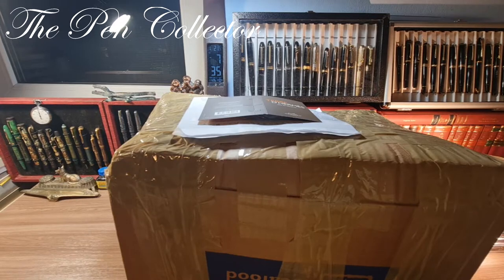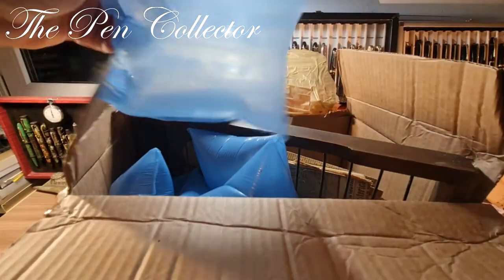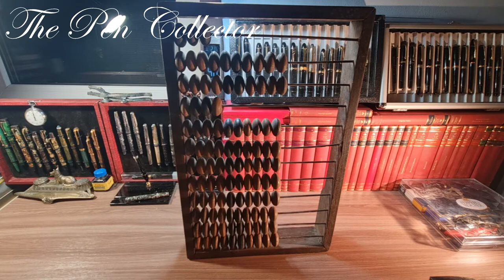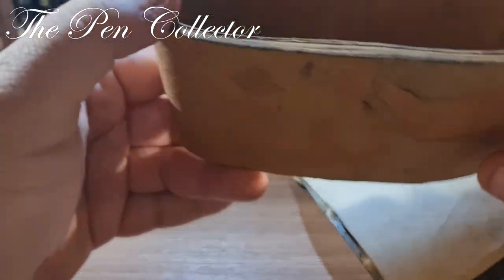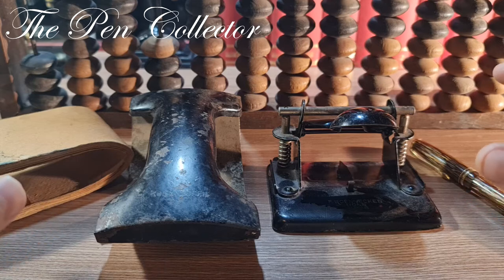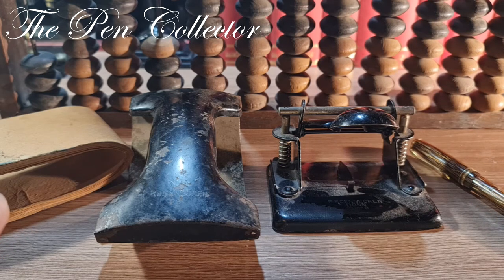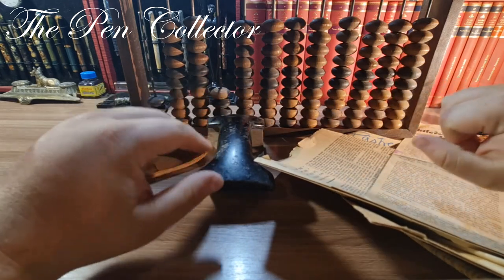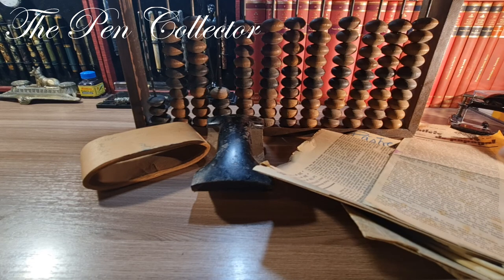UNBOXING old Abacus & Blotter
This is my unboxing of two old school and office instruments: a abacus and a blotter.